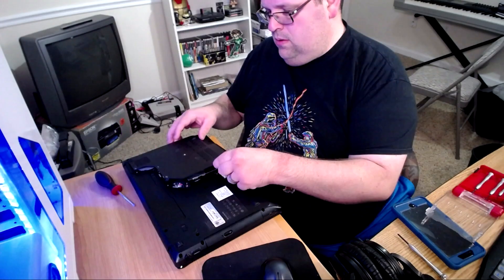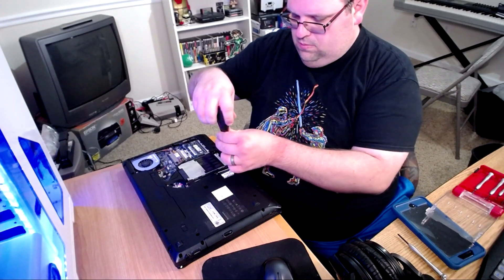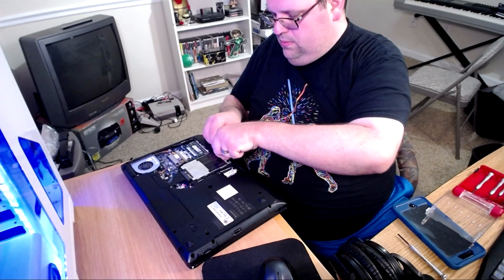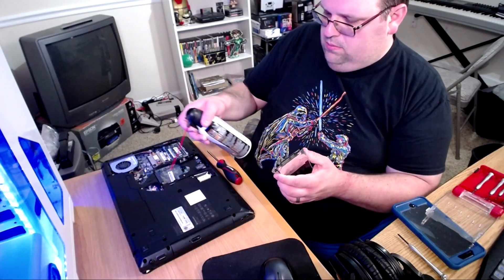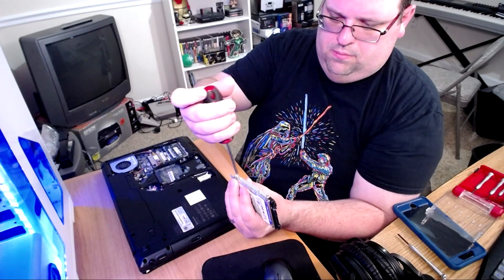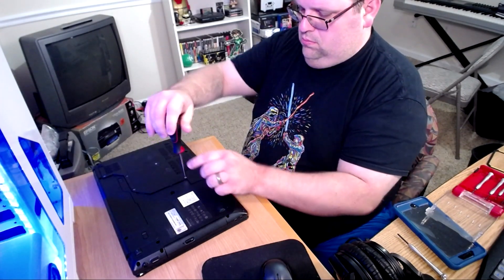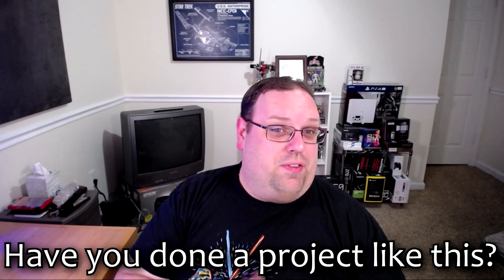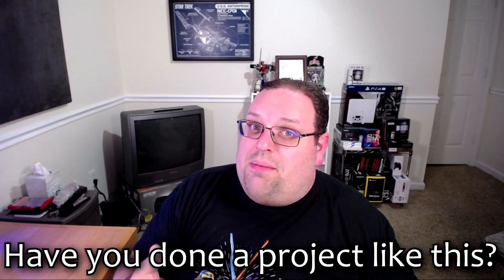Refreshing an Old 2013 Lenovo G570 Laptop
In this episode I attempt to improve the performance of an old Lenovo G570 Laptop from 2013 using a drive dock and an SSD.  Note:  I forgot to put in footage of me using the drive dock to clone the old drive to the new one.  This IS an important step as it makes the drive a bootable one!

Inateck USB 3.0 to SATA Dual-Bay USB 3.0 Hard Drive Docking Station with Offline Clone Function:

Crucial MX500 500GB 3D NAND SATA 2.5 Inch Internal SSD:

I also bought a new battery:

Theme music used with permission by Ben Friedman
Song Title: "Scooped"

Special thanks to:

Kent Hinckley for helping me render the intro.
Friends and Family for all of your love and support!

Most of all, thanks to my wonderful wife Callie who helps me to believe in myself and realize I can do this!